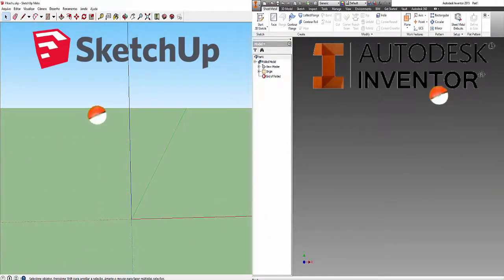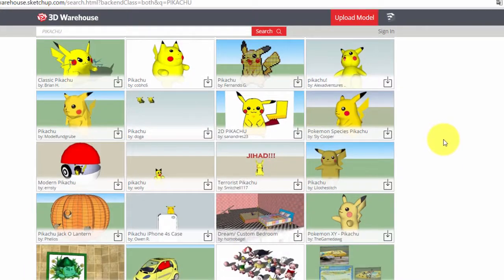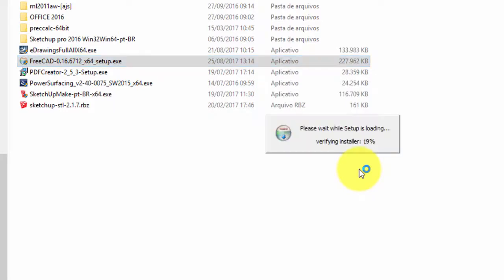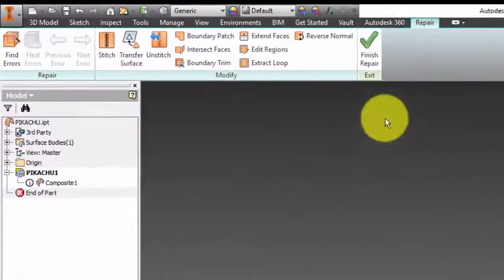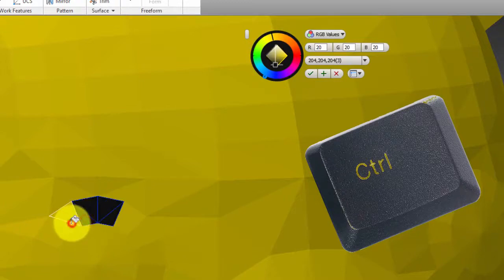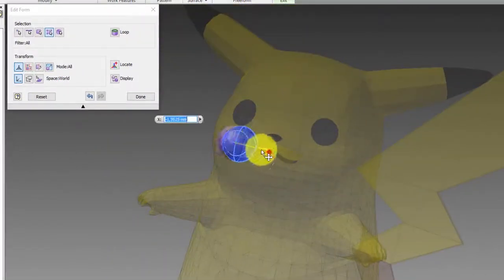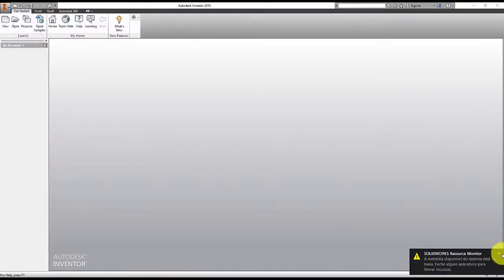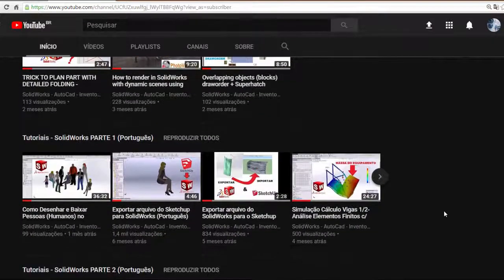Sketchup to Inventor-How to export SketchUp to Inventor-convert Google sketchup to Autodesk Inventor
sketchup to inventor converter
sketchup to inventor
Site
Sketchup STL
infinity projetos brasil

Hello Inventing designers, engineers and architects, in this tutorial I will teach you how to export from SketchUp to Inventor, which in the example we will export with the pikachu
to begin with, we have to download an extension of sketchup that is Sketchup STL inside the site Extension Warehouse, I am leaving the link here in the description of the video now we will install this extension downloaded, inside Sketchup, to do this open Google Sketchup, open a new file, then click on window, then click on preferences, then just click on extensions, install extensions, and look for the path you saved the downloaded extension, select it and click open, click on yes, then on ok twice . Now, we will enter the WAREHOUSE 3D site to download the Pikachu Pokémon so that you can export from SketchUp to Autodesk Inventor. , then click on the link that I left in the description of the video, and access the site, after accessing it just enter pikachu and download the file, and so open it inside Sketchup Now that we open the pikachu, we will export it to stl file , clicking on file and then on export stl, then choose the unit as millimeters and click export, choose the location to save the stl format and save. To import an stl file to the inventor there are two ways, one way is to use the FREECAD software and another is without using FREECAD, first I'll show using FREECAD and during the video I'll show you how to do without using FREECAD, I'll also show the advantages of using or not using, depending on your application, so be aware of the tutorial that instants will show the other method. To start the first method, click on the description of the video to access the FREECAD website or wait for the end of the video that I will leave the link for you to download directly from my GRABCAD along with the pikachu in Sketchup and Inventor format. As soon as you open the site choose the version of your Windows in how many bits it has to be able to download, as in my case it is 64 bits, this is what I download. After downloading, just install normally, there is no secret in the installation, just do as I do, and there is no serial or key of the product, as the name itself, it's free. Now open the FREECAD program, let's open the STL file of pikachu, just find the file and open normally, you have inside the program to change the views, to transform the pikachu stl file into STEP format, which is the format we need to open correction in Inventor, we need to click the green icon with the name of the file, which in this case is pikachu, and then click on the tab that is written start, then click part, then click part, then click create form a from the mesh, when opening the tolerance screen just click on ok, do not need to change the value, see that while doing this have already created several faces that are the meshes of pikachu, now right click on the green icon written pikachu , and click delete, now click on the blue icon written pikachu, then click on file, then click on

skp to inventor
SKP Import for Inventor
google sketchup to autodesk inventor
sketchup to inventor
export from sketchup to the inventor
export from sketchup to solidworks
export from sketchup to catia
export from sketchup to solid edge
how to import sketchup files to solidworks
convert skp to solidworks
convert skp to inventor